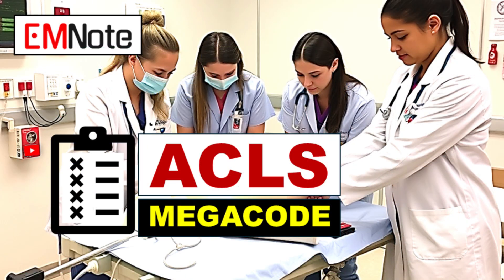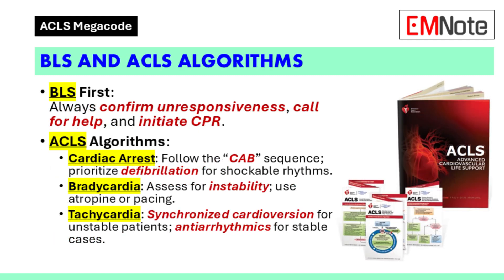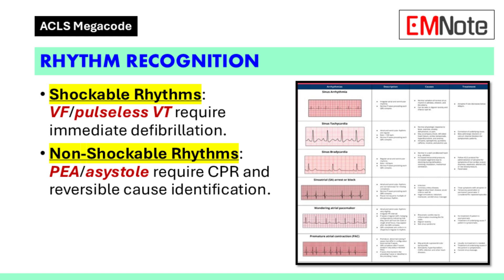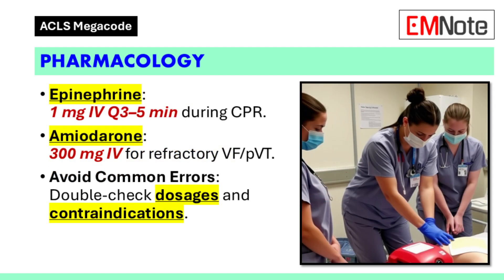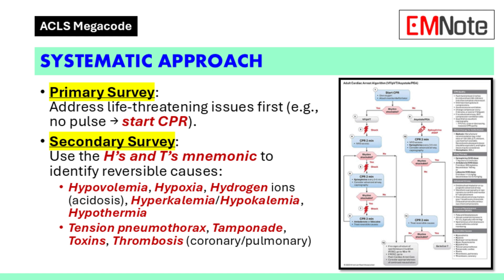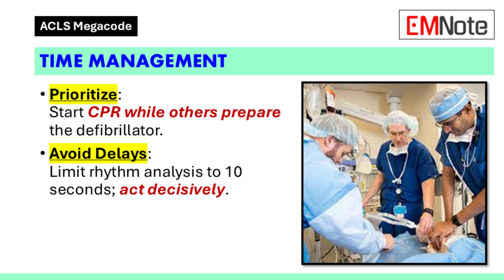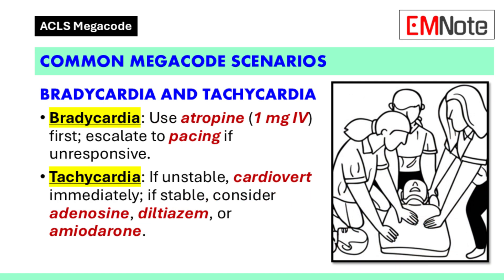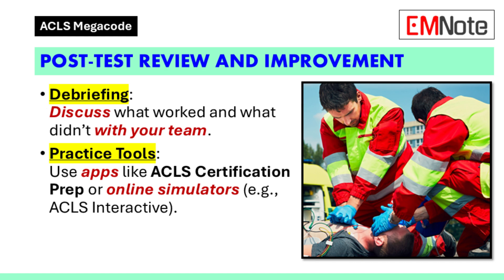Tips To Pass Your ACLS Megacode Exam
Introduction to ACLS Megacode Tests
- Purpose: Megacode tests evaluate a provider’s ability to manage complex cardiovascular emergencies in real-time simulations.
- Stakes: Passing ensures competency in high-stakes scenarios like cardiac arrest, stroke, and arrhythmias.

Understanding the Megacode Test Format
- Simulation Environment: High-fidelity manikins and team-based scenarios mimic real emergencies.
- Scoring: Focus on adherence to ACLS guidelines, timeliness, and teamwork.
- Common Challenges: Stress management, multitasking, and decision-making under pressure.

BLS and ACLS Algorithms
- BLS First: Always confirm unresponsiveness, call for help, and initiate CPR.
- ACLS Algorithms:
  - Cardiac Arrest: Follow the “CAB” sequence; prioritize defibrillation for shockable rhythms.
  - Bradycardia: Assess for instability; use atropine or pacing.
  - Tachycardia: Synchronized cardioversion for unstable patients; antiarrhythmics for stable cases.

Rhythm Recognition
- Shockable Rhythms: VF/pulseless VT require immediate defibrillation.
- Non-Shockable Rhythms: PEA/asystole require CPR and reversible cause identification.

Pharmacology
- Epinephrine: 1 mg IV every 3–5 minutes during CPR.
- Amiodarone: 300 mg IV for refractory VF/pVT.
- Avoid Common Errors: Double-check dosages and contraindications.

Systematic Approach
- Primary Survey: Address life-threatening issues first (e.g., no pulse → start CPR).
- Secondary Survey: Use the H’s and T’s mnemonic to identify reversible causes:
  - Hypovolemia, Hypoxia, Hydrogen ions (acidosis), Hyperkalemia/Hypokalemia, Hypothermia
  - Tension pneumothorax, Tamponade, Toxins, Thrombosis (coronary/pulmonary)

Communication and Team Dynamics
- Assign Roles: Clearly designate tasks (e.g., “You manage the airway; you prepare medications”).
- Closed-Loop Communication: Confirm instructions (e.g., “Epinephrine 1 mg IV pushed”).

Time Management
- Prioritize: Start CPR while others prepare the defibrillator.
- Avoid Delays: Limit rhythm analysis to 10 seconds; act decisively.

Common Megacode Scenarios - Cardiac Arrest
- Key Actions: High-quality CPR (2 inches depth, 100–120 compressions/minute), defibrillate within 2 minutes.
- Post-ROSC: Treat reversible causes, monitor temperature, and assess for PCI candidacy.

Common Megacode Scenarios - Bradycardia and Tachycardia
- Bradycardia: Use atropine (1 mg IV) first; escalate to pacing if unresponsive.
- Tachycardia: If unstable, cardiovert immediately; if stable, consider adenosine or amiodarone.

Pitfalls to Avoid
- Algorithm Deviation: Stick to ACLS guidelines unless contraindicated.
- Silent Teams: Encourage team members to speak up (e.g., “I need to confirm the dose”).

Post-Test Review and Improvement
- Debriefing: Discuss what worked and what didn’t with your team.
- Practice Tools: Use apps like ACLS Certification Prep or online simulators (e.g., ACLS Interactive).